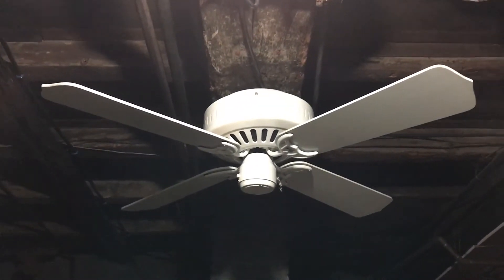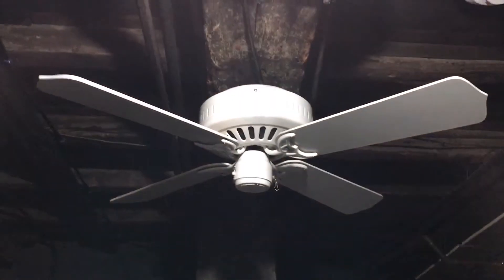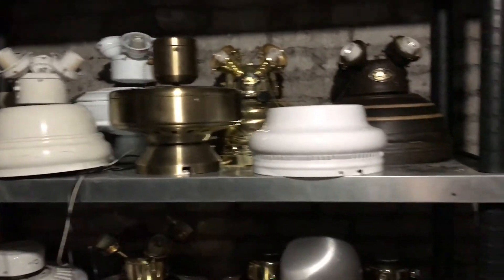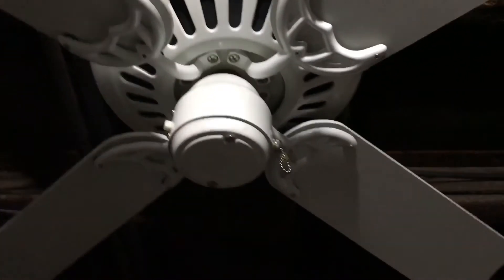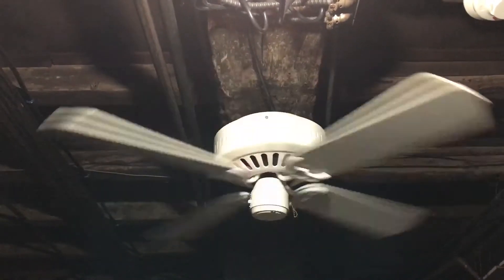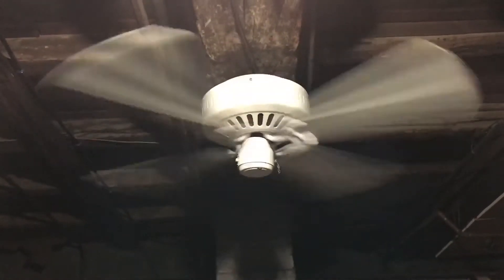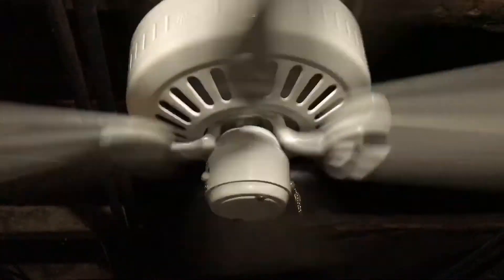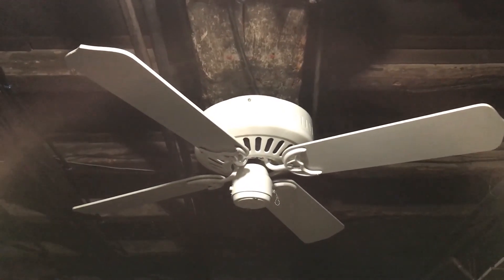Hunter Low Profile Ceiling Fan 42" (White Motor)(Point Tipped Blades)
First ceiling fan tested on the basement test mount.  A Hunter Low Profile Ceiling Fan 42" from 2001 that I got from Brandon C. Johnson.  Couldn't find the original blades that went to it so I threw these 42" Summer Breeze blades on it.  Needed to find something else to put up that I can keep running 24/7 in the basement side the Encon Petite was too loud and could be heard from above.  This fan is silent and moves good air for what I need it to do.  Will be up until I find something else to test.  Enjoy!